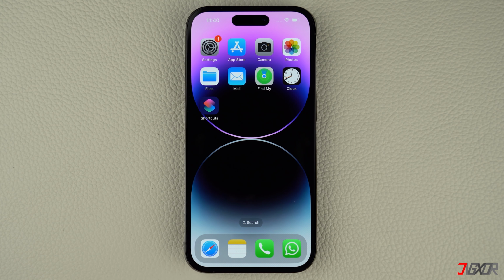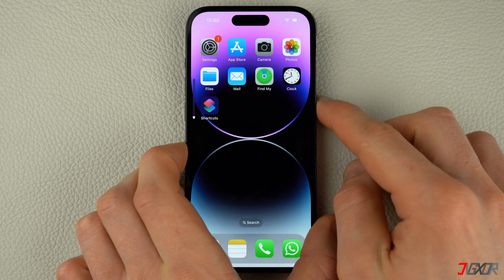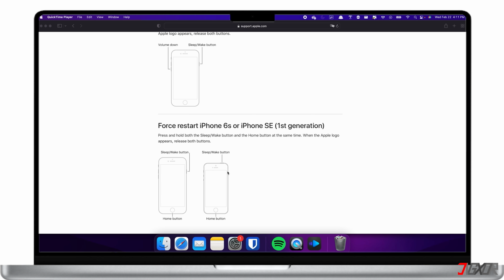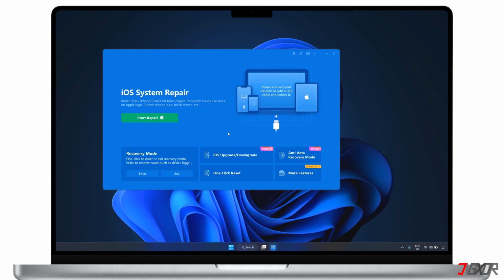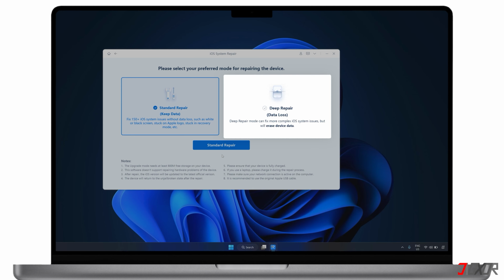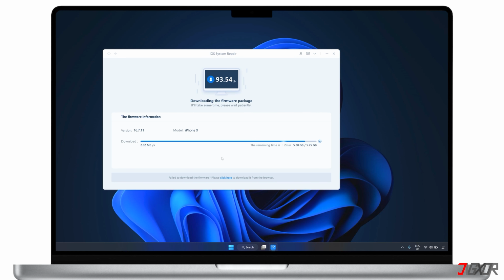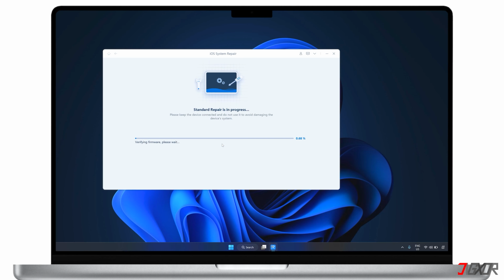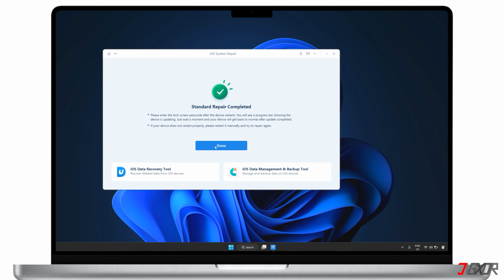How to Fix Frozen Screen on iPhone! [2 Solutions]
Did your iPhone screen suddenly become unresponsive while you were using it? In this video, I'll show you two ways to fix the problem. Yours Jigxor

Timestamps:
00:00 | Execute Force Restart
01:21 | Fix with Repair Tool

Video: 1331